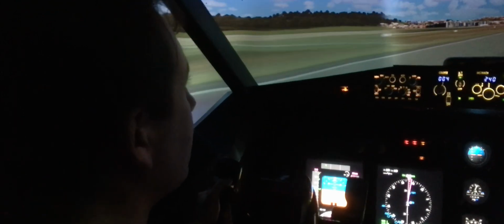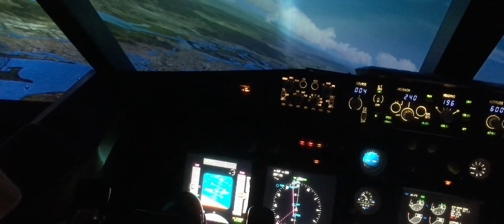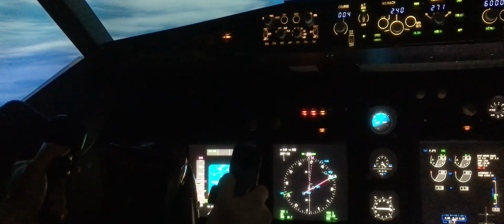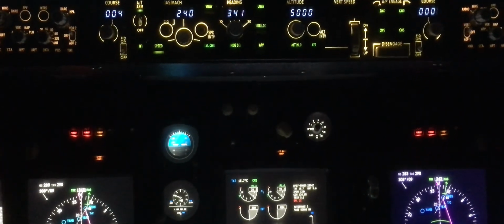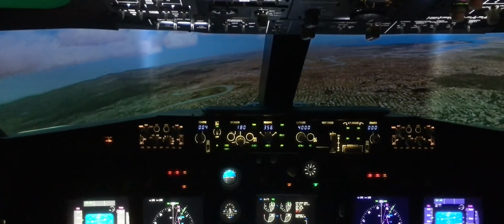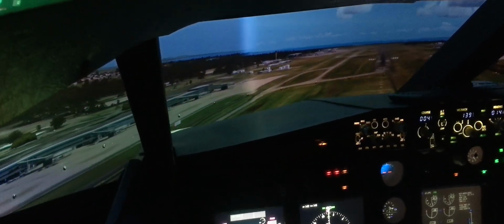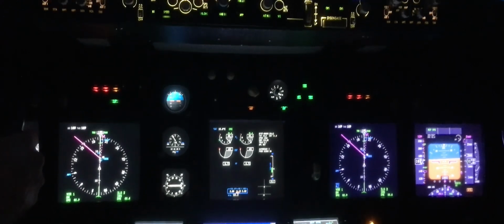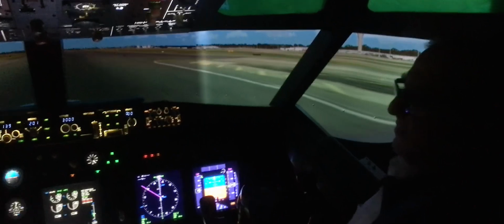Digital Aviator - Boeing 737-800 Flight Experience Simulator